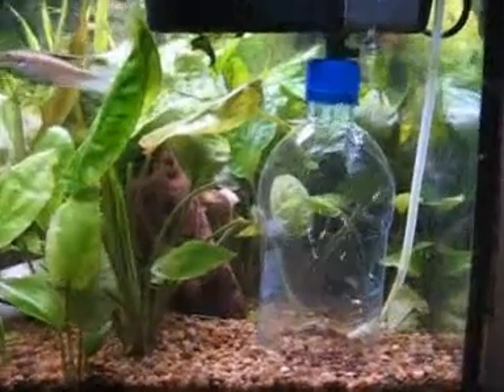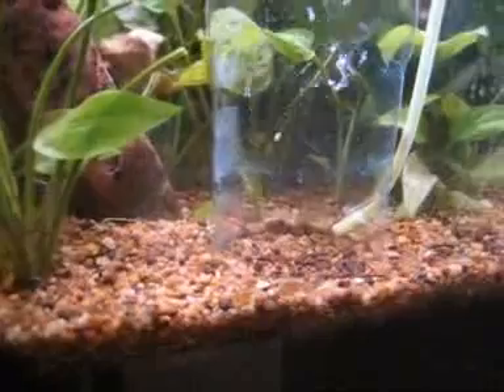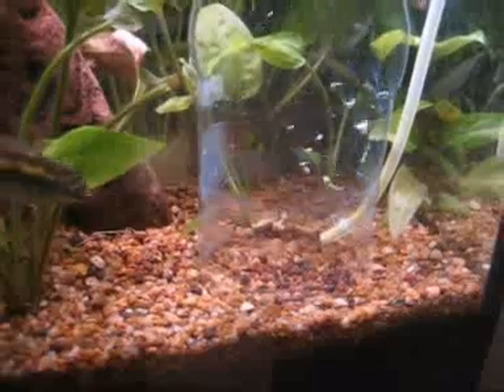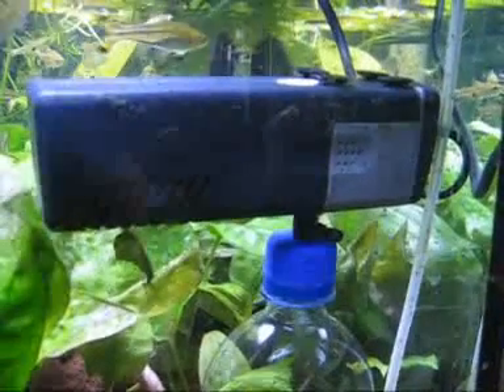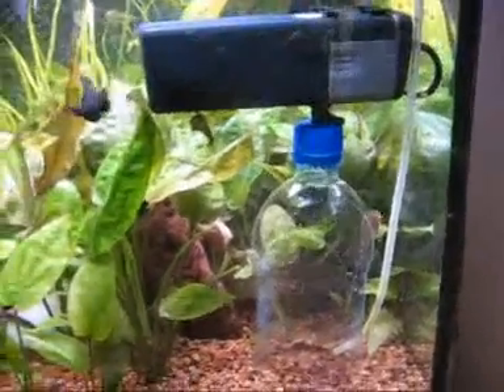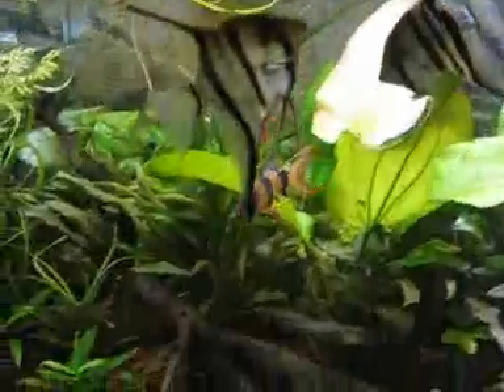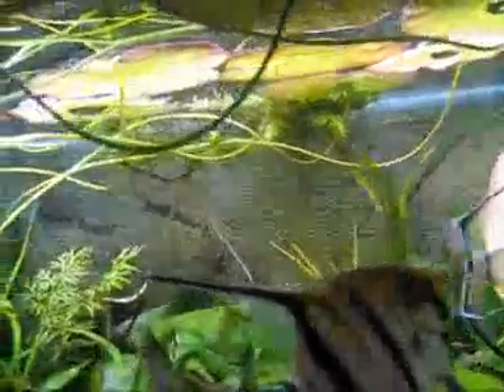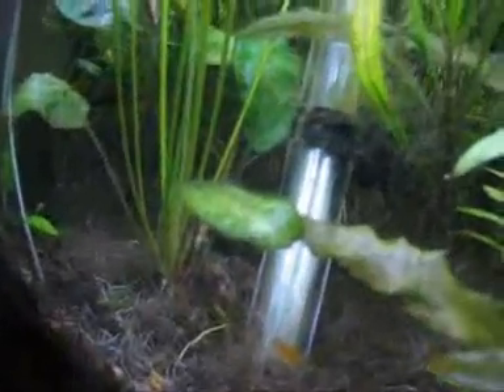New CO2 System - Keeping it simple...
Put this together last night. Tank is a 4 Foot, have two 36 Watt fluoros going ~ 11hrs a day. Tiny bit of fertiliser added every few months - I question whether its needed? CO2 comes from DIY yeast sugar mix in 2.5L bottle underneith. Water in tank usually around pH 7 - 7.2. Take a 20L bucket of water out every week/2nd week depending when I can be bothered :P Running Eheim 2215 filter on it for about 5 years without any trouble at all! Have undergravel heater cables (off) havnt used in nearly a year.. dont really think theyre needed also..  Any other questions let me know.. =)